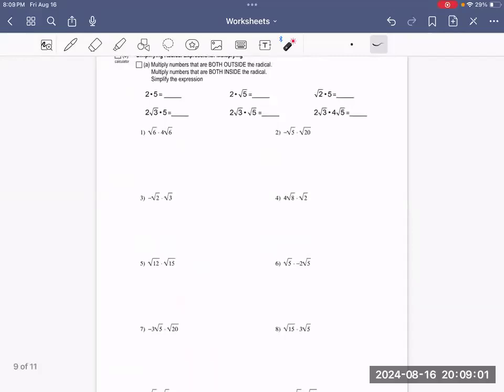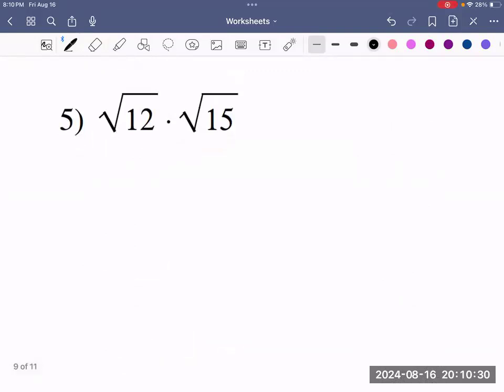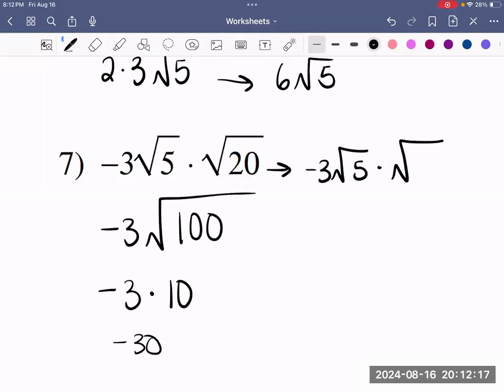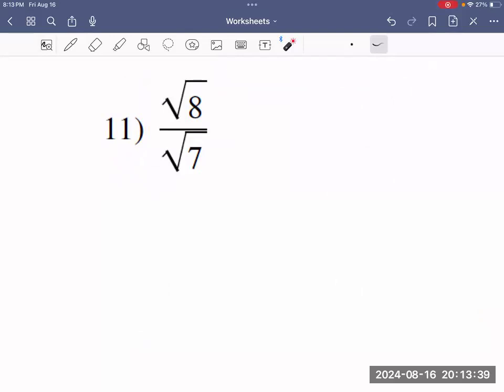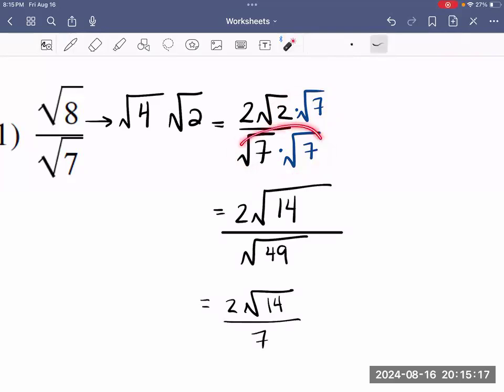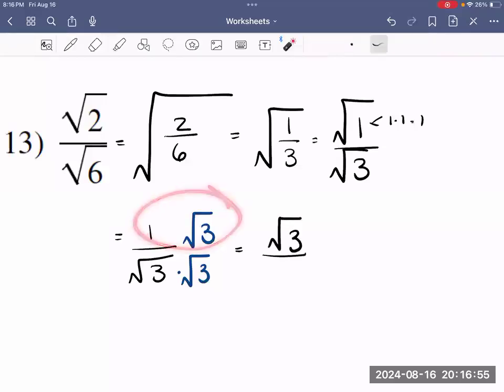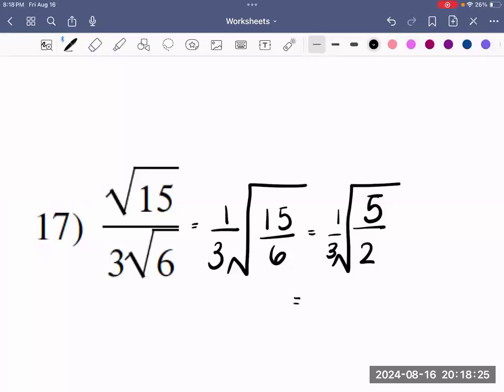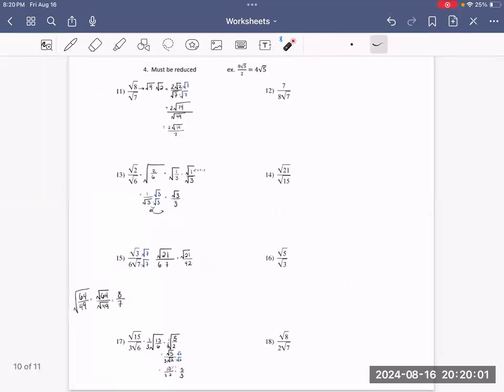Multiplying & Dividing Radicals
In this video, we will be discussing how to multiply and divide radicals (rationalize the denominator). We also come up with some strategies on how to better navigate the process.